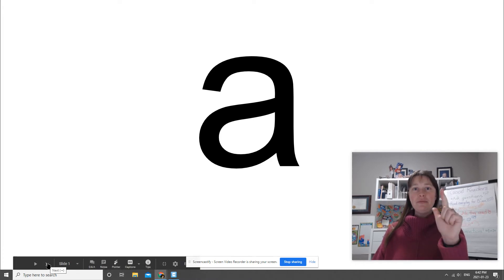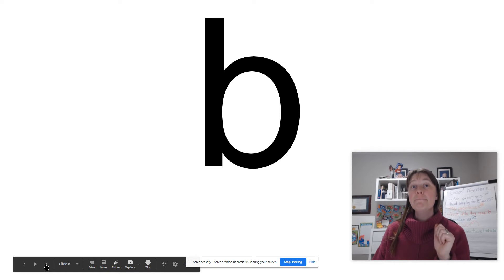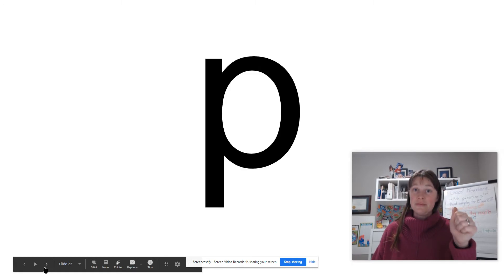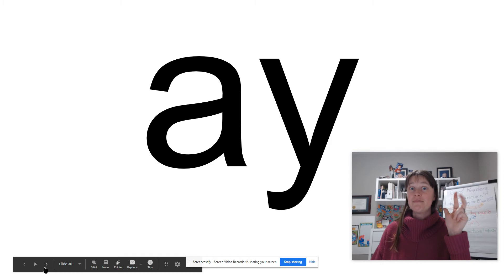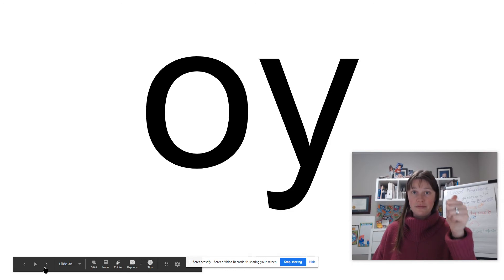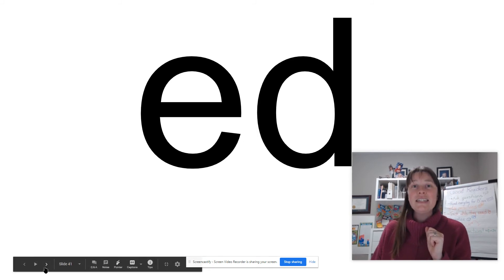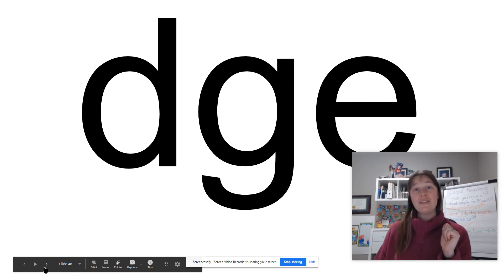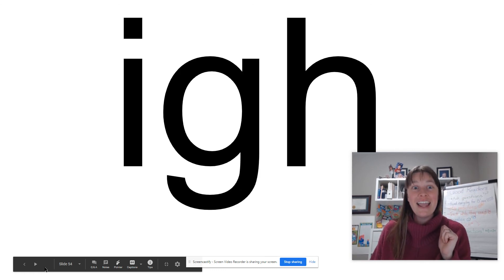ALL the phonograms!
Can you say all the phonograms before Mrs. Bouvier?